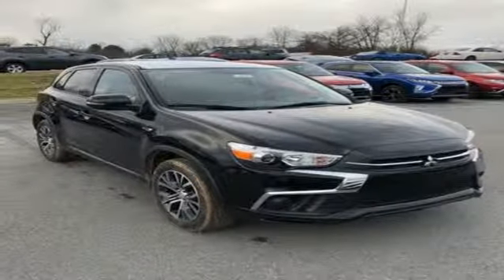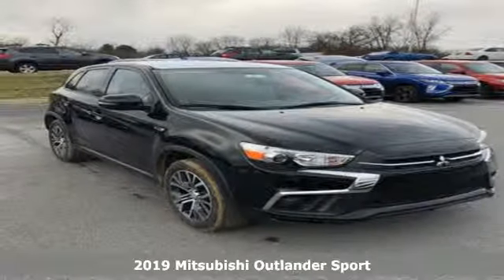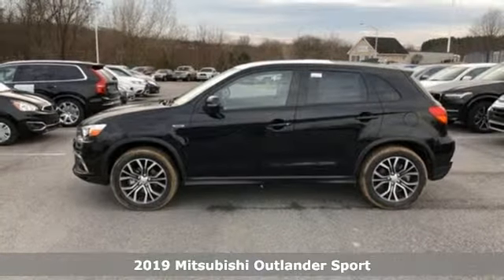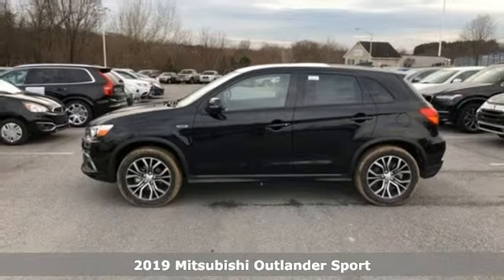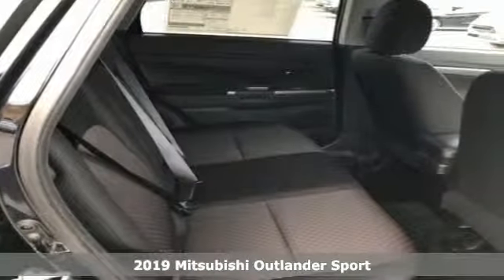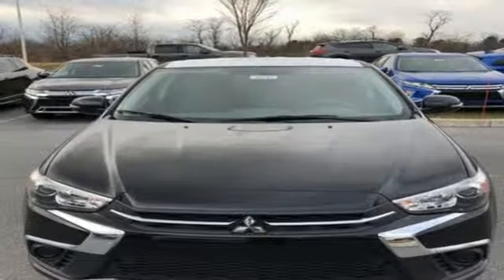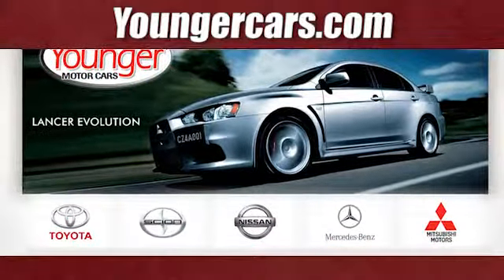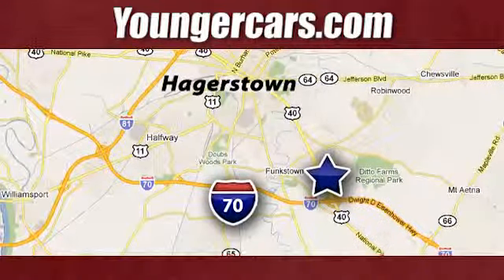New 2019 Mitsubishi Outlander Sport Frederick MD Hagerstown, WV M2914100 - SOLD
Year: 2019
Make: Mitsubishi
Model: Outlander Sport
Trim: ES
Engine: 2.0L I4 SMPI DOHC 16V LEV3-ULEV70 148hp
Transmission: CVT
Color: Black
Interior: Black
Stock #: M2914100
VIN: JA4AP3AU3KU003239
Priced below KBB Fair Purchase Price! ABS brakes, Alloy wheels, Electronic Stability Control, Heated door mirrors, Illuminated entry, Low tire pressure warning, Remote keyless entry, Traction control.brbrMitsubishi builds vehicles for spirited people looking for something different. Something unique. Something that stands out. With R&D as a driving force and a focus on electronic technology as our guiding light call and schedule a test drive today.brbrbrSince 1976 the Younger family has been serving the Tri-State area with one of the best automotive experience available. Being a family owned operation allows Younger to take a caring attitude towards it's customers for long-term relationships. Our Dealership is built around customer service with a dealer who really takes you seriously. Our new state-of-the-art Toyota Building is full of new and exciting features like Wifi (Wireless Internet), Flat Screen TV's, leather comfy chairs in the Service Waiting Area, a coffee/cappuccino machine, fresh donuts daily, a slushy machine and complimentary popcorn. We also offer complimentary hot dogs and Quizno's subs at lunchtime when you're here for a service appointment!brbrSo, if you're looking for a quality vehicle and superior customer service, contact us and we will deliver.brbrYou have my personal commitment to a fun and rewarding automotive experience!brbrBrandon Younger Owner/President. Price includes: $1,000 - Customer Rebate. Exp. 04/30/2019

Be One!

Address:
1945 Dual Highway